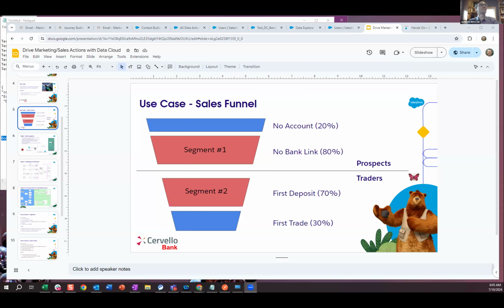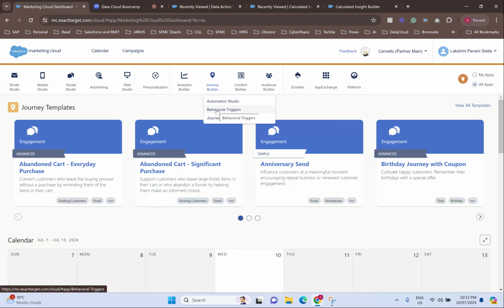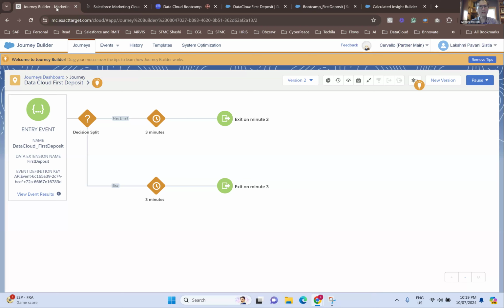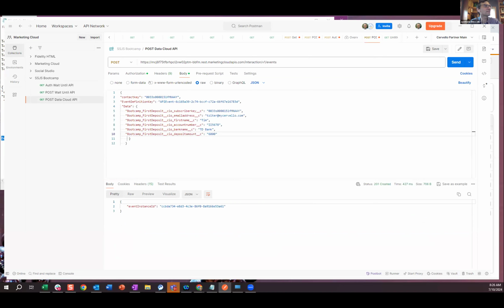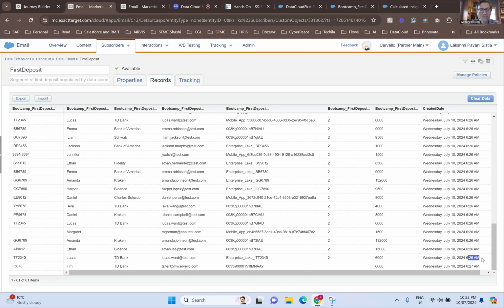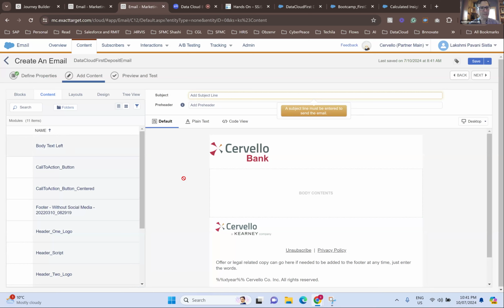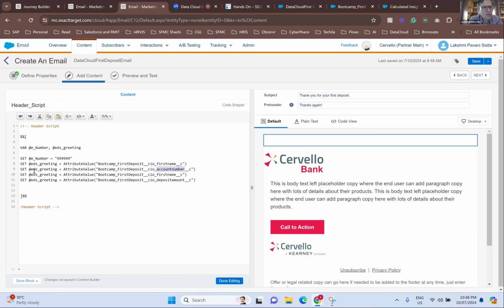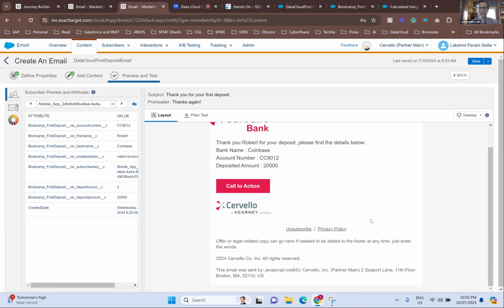Data Actions and Activations - Build Data Cloud Fed Journeys: Data Cloud Hands-on Session #8